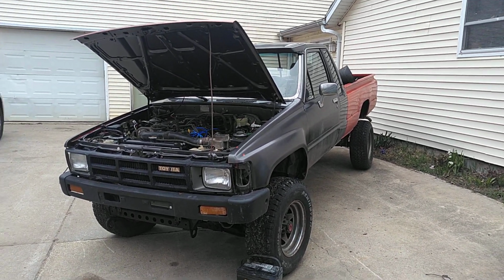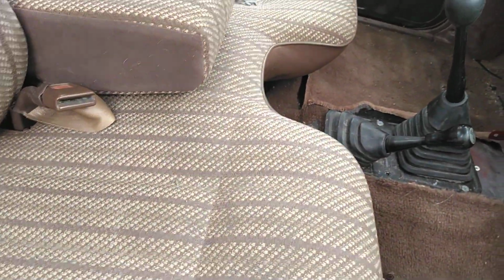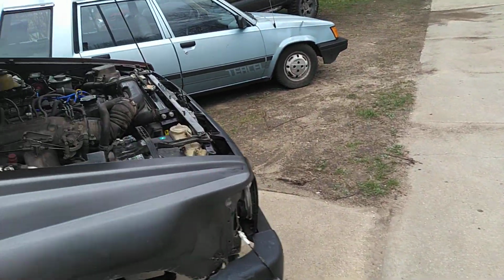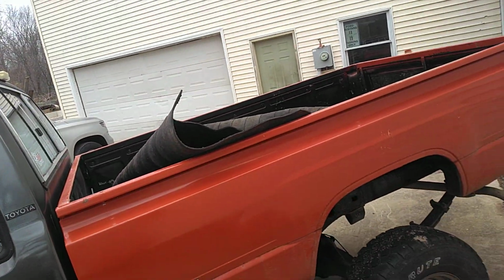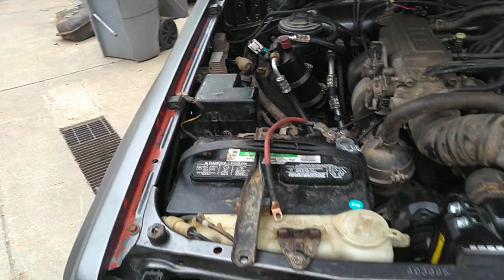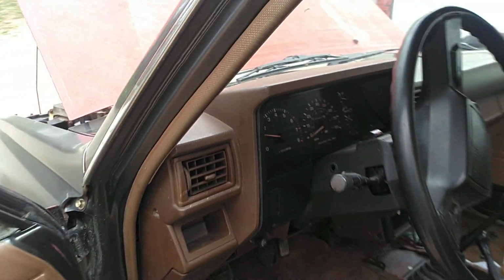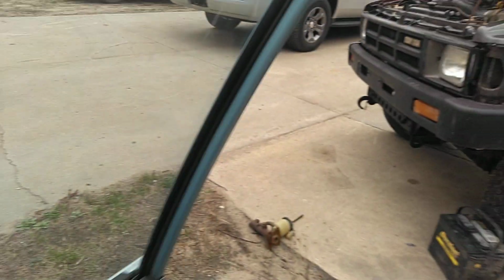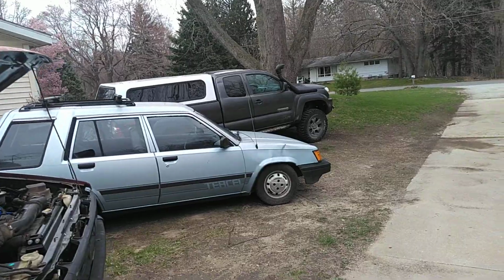1986 Toyota pickup xtracab long bed 4wd